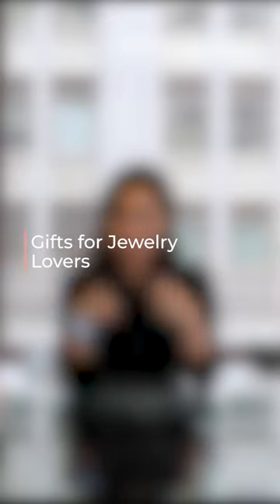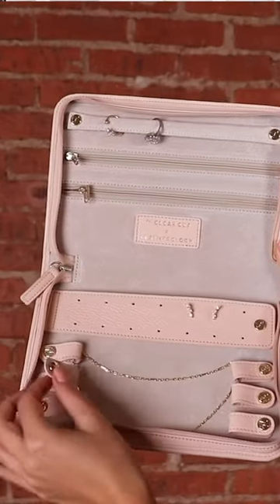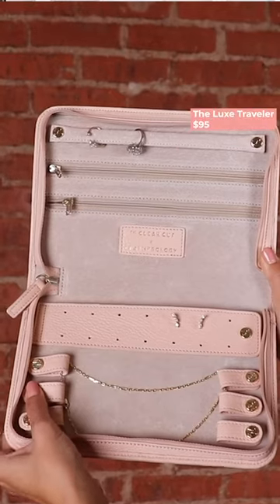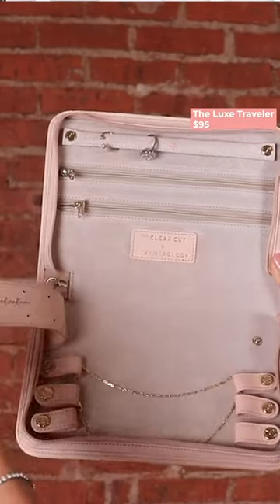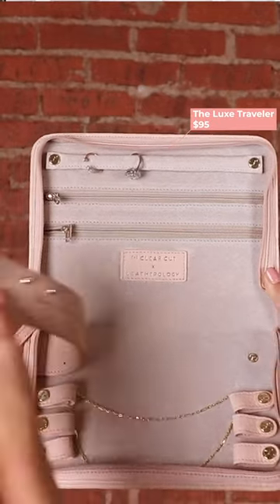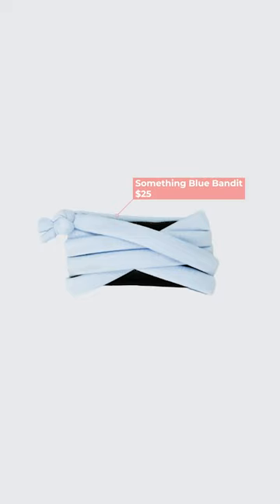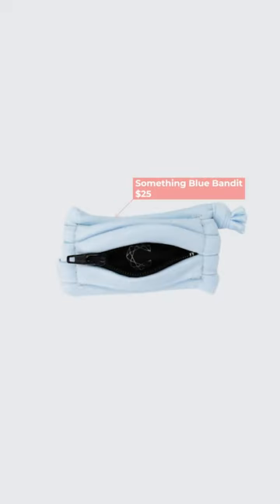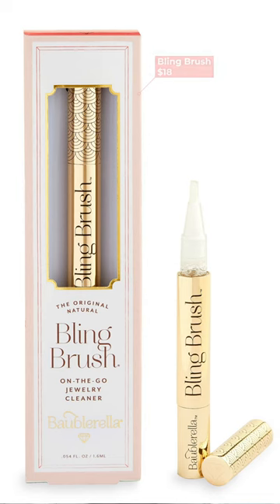Ep 75: Gifts for Jewelry Lovers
Welcome to The Clear Cut Classroom where we take deep dives into all things diamonds (and jewelry)! We're sharing the best gifts to give your jewelry lover friend! Don't want to commit to making a large purchase? These items are just as important (and beautiful!). ✨

Ready to start designing your dream engagement ring with us?

Want to bling it on this season? Shop our curated collection made in NYC with natural diamonds